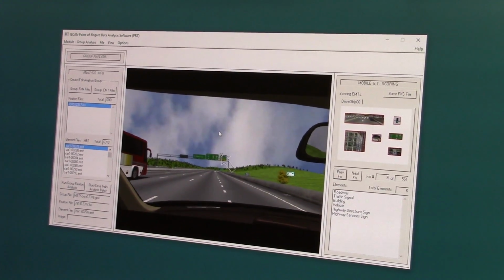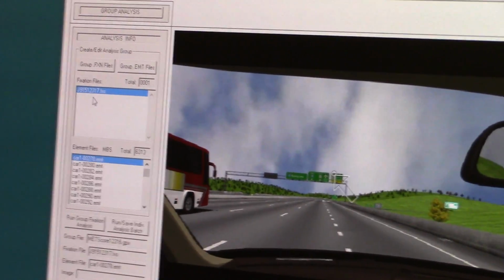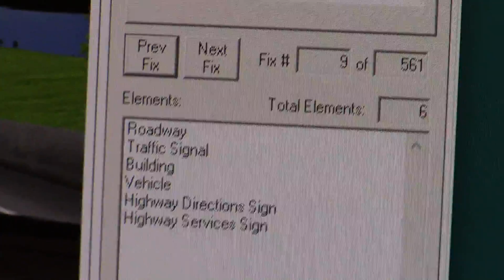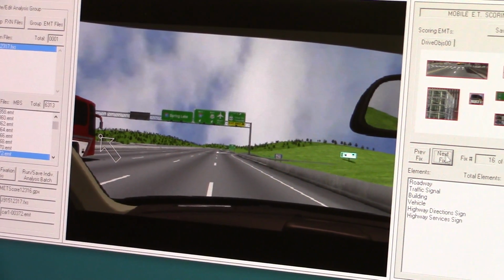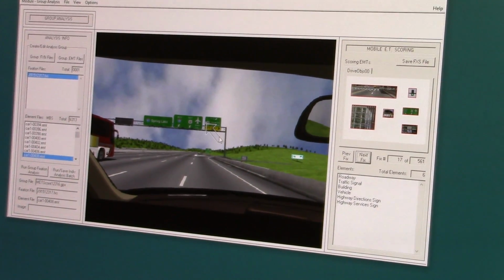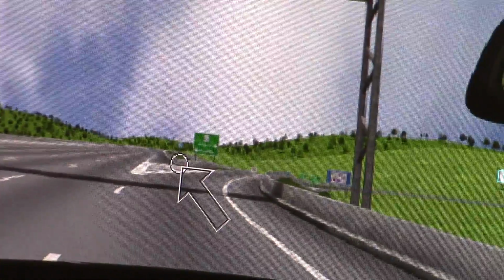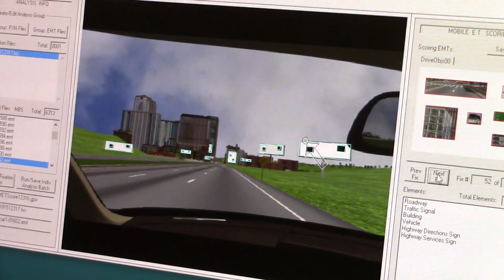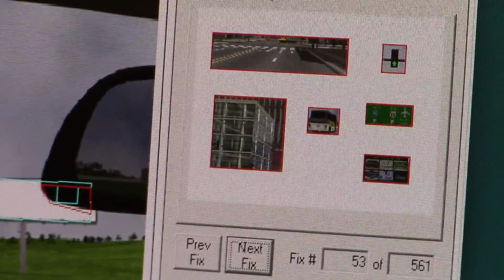SEMI AUTONOMOUS PRZ ANALYSIS